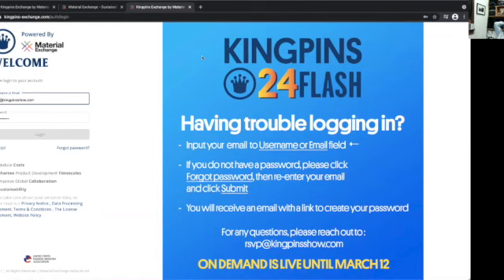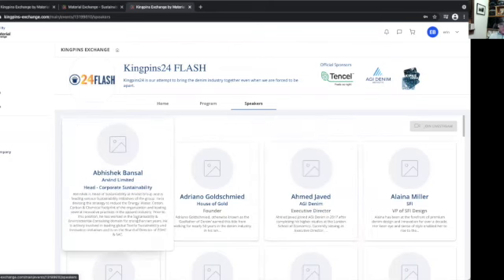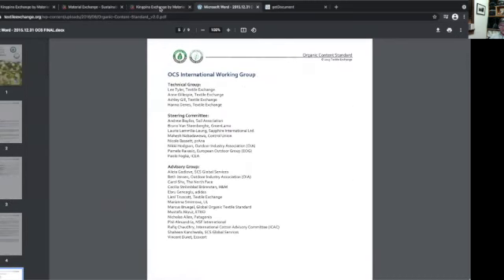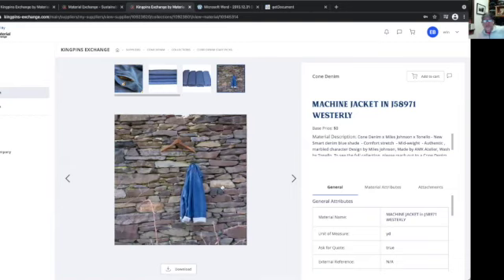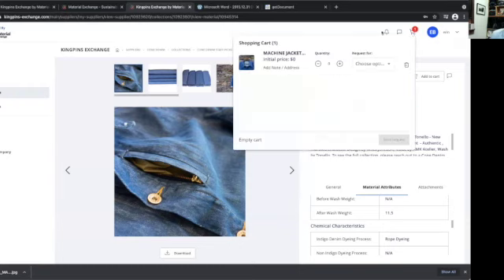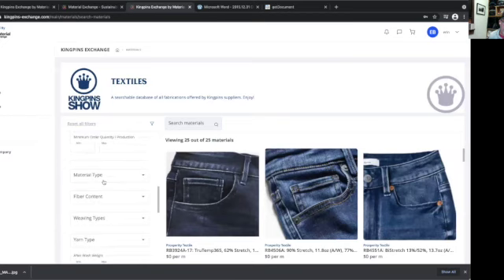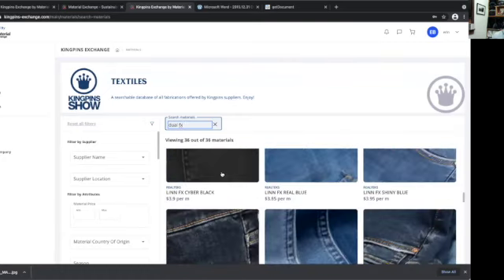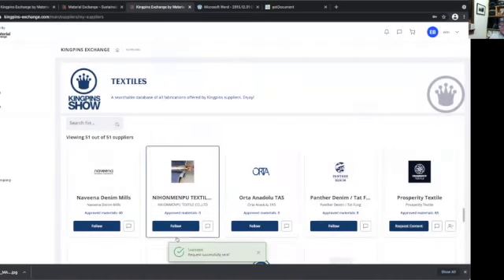Cone SD 480p